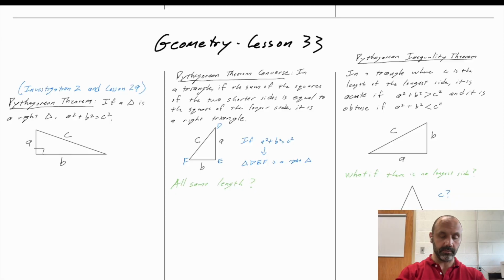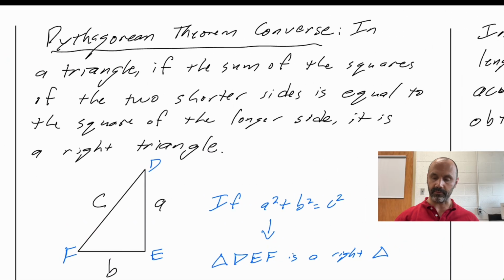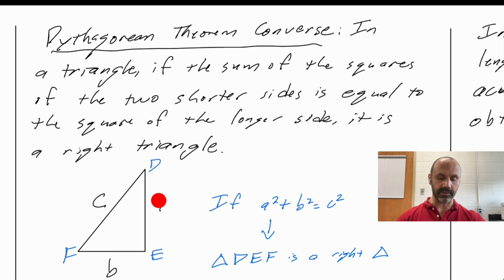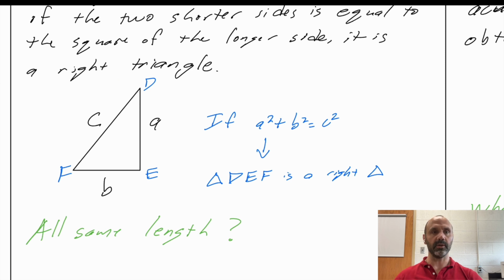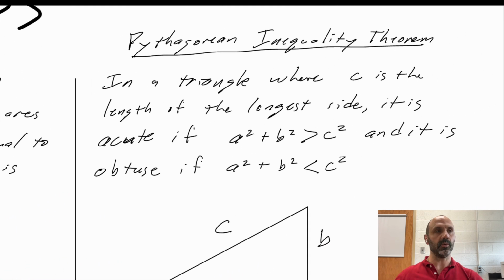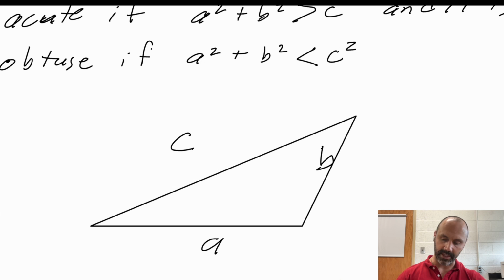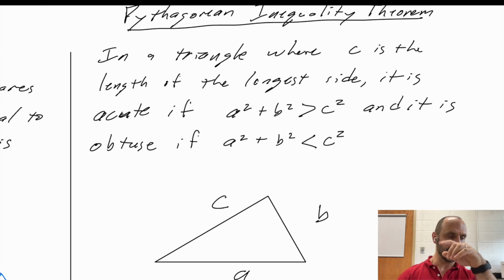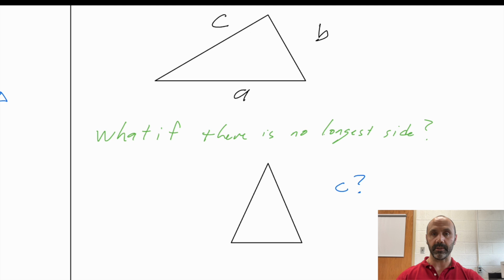Geometry 33 - Pythagorean Converse and Inequality - Saxon 33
This is a lesson about the Pythagorean Converse Theorem and the Pythagorean Inequality Theorem

Here are links to Investigation 2 and Lesson 29